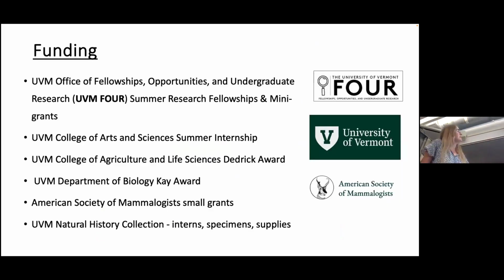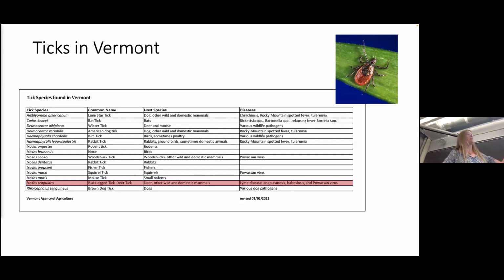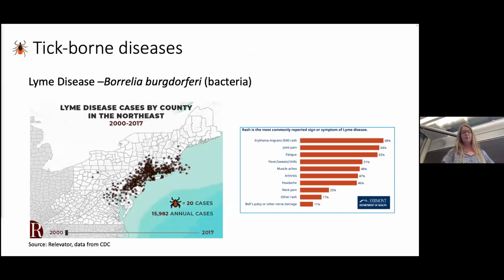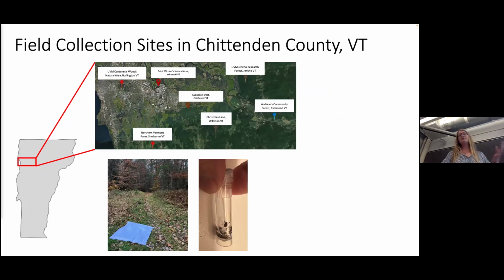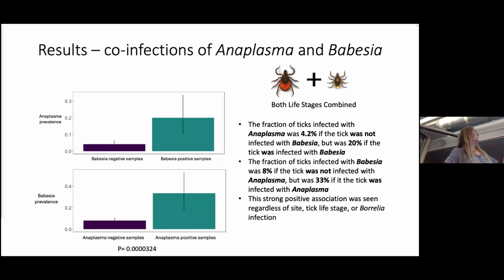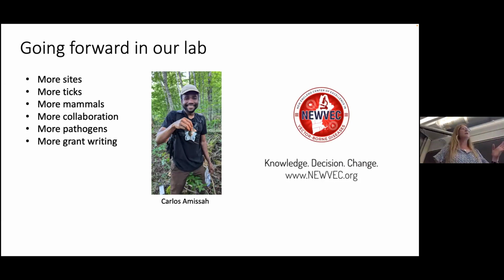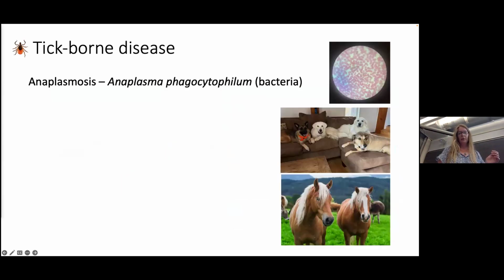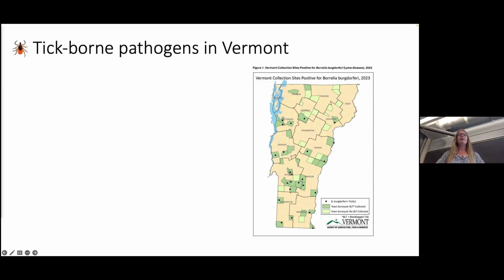Vermont Tick-borne Pathogen Ecology | Talks & Walks on UVM's Wild Side:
Speaker: Dr. Ellen Martinsen
Recorded Tuesday, September 17, 2024